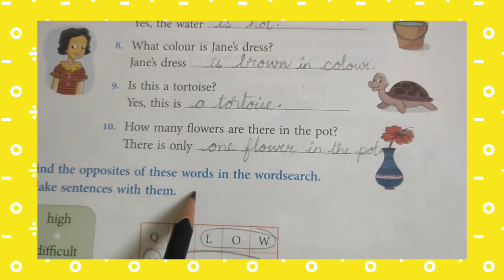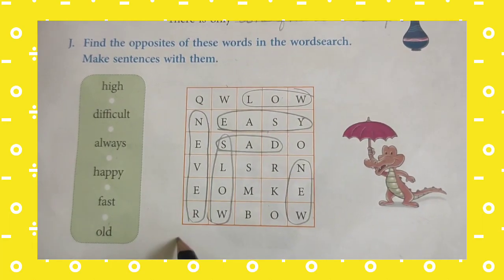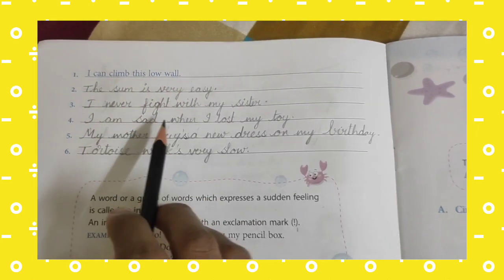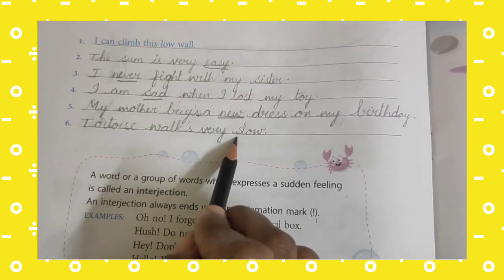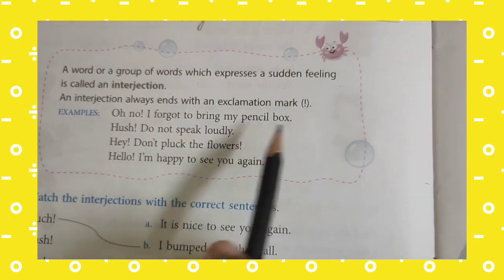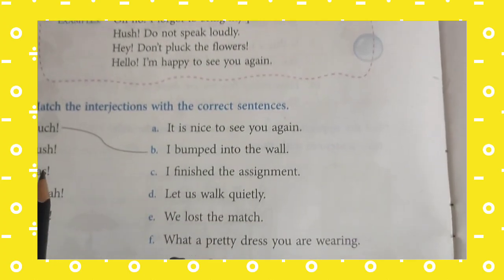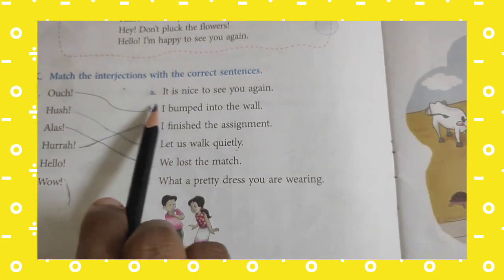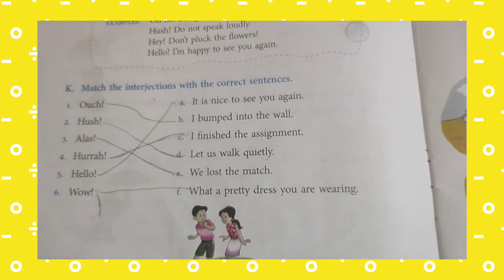Class 3 GRA LS 1 Sentences part 2 pg(8,9&10).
Class 3 Ls 1 Grammar sentences part 2 pg( 8,9,10)